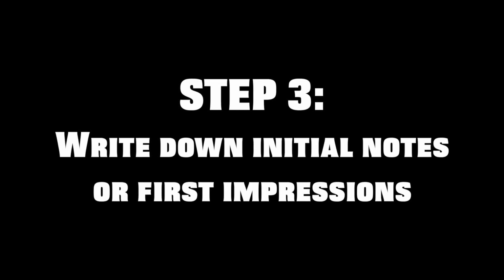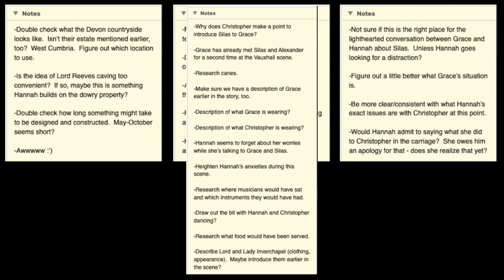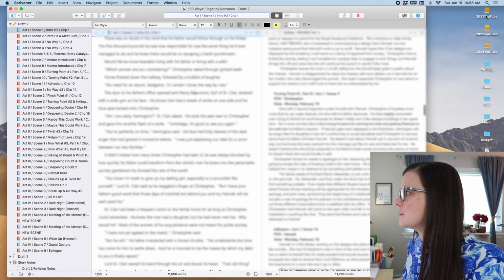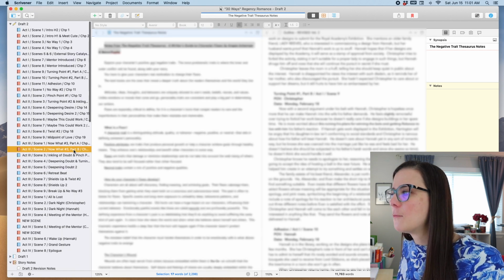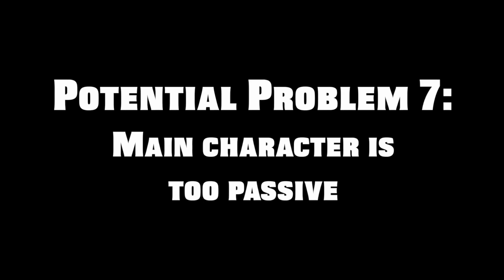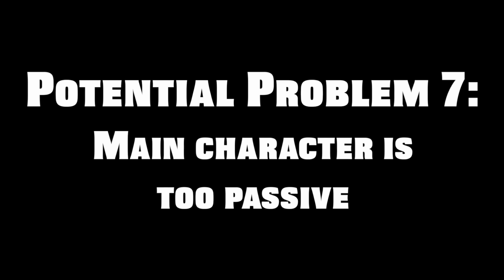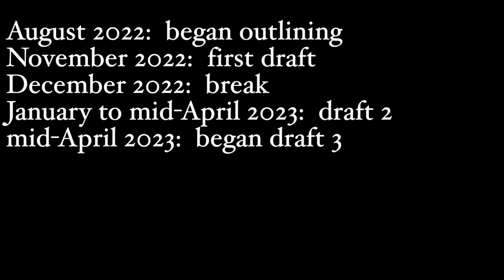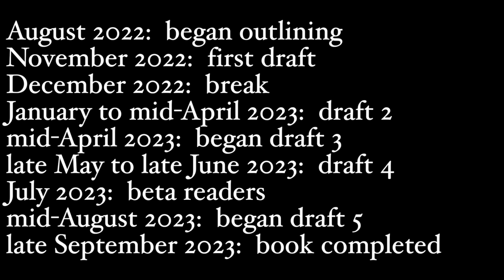How to Revise a Novel • My revision process, how to fix a broken plot, Scrivener set up, and MORE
I said I would make a video on how to revise a novel and here she is!  I'm absolutely not trying to position myself as any kind of expert or professional, I'm just sharing my revision process, what I've learned in trying to revise 10+ novels, how I have my Scrivener document set up, and potential problems you might find within your own plot or characters.

I hope this is helpful!  Please let me know if you have other questions, want more of an explanation of something I mentioned, or have any other tips, tricks, or suggestions for how to tackle revising a novel.

Here are ALL the resources (videos, blog posts, craft books) I mentioned in the video.  I'd definitely recommend checking them out for additional insight!
• Creating Character Arcs (K.M. Weiland)
• The Emotional Craft of Fiction (Donald Maass)
• The Positive Trait Thesaurus (Angela Ackerman & Becca Puglisi)

00:00 Introduction
01:15 Other resources
02:41 Revision advice overview
04:44 How I revise my projects
15:04 What is a "draft?"
16:27 Scrivener set up & some viewer questions
20:58 Organizing your documents & Outlining
23:41 Plot issues your WIP may have
32:13 Character issues your WIP may have
40:03 Viewer questions
46:19 Conclusion (finally lol)

🤩 F O L L O W  M E  O N  T H E  S O C I A L S 🤩
      💞 Ask me about my DISCORD for historical romance writers! 💞

📨M E S S A G E  M E 📨

📚 F A V O R I T E  W R I T I N G  B O O K S 📚
• The Negative Trait Thesaurus (Angela Ackerman & Becca Puglisi)
• The Emotion Thesaurus (Angela Ackerman & Becca Puglisi)
• Master Lists for Writers (Brynn Donovan)
• Writing for Emotional Impact (Karl Iglesias)
• The Emotional Craft of Writing (Donald Maass)
• The Anatomy of Story (John Truby)
• Body Beats to Build on (April W Gardner)
• Writing Down the Bones (Natalie Goldberg)

My name is Meredith E. Phillips and I am a Regency romance writer!  I am hoping to be traditionally published one day and am using this channel to share that journey with you.  My hope is that my videos are encouraging, inspiring, and motivating so that you will want to pursue your own goals and dreams!